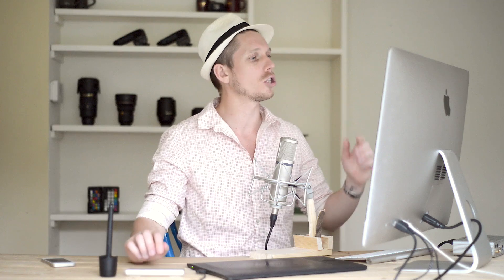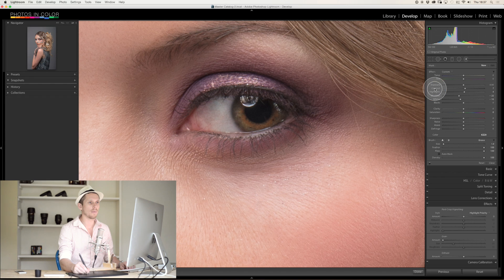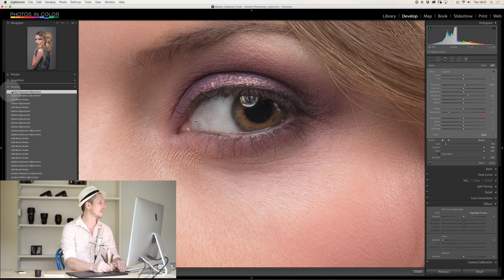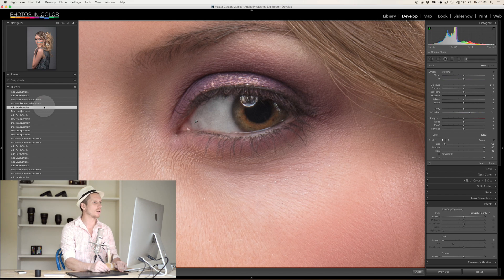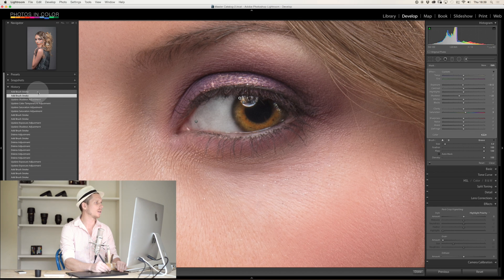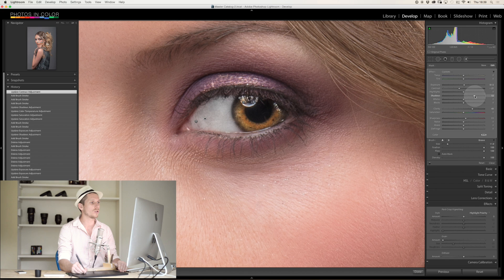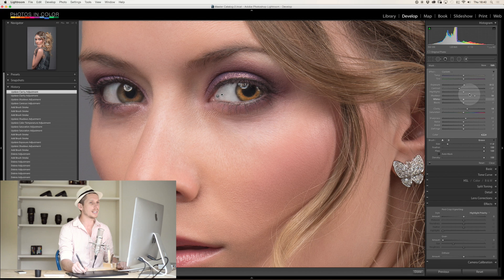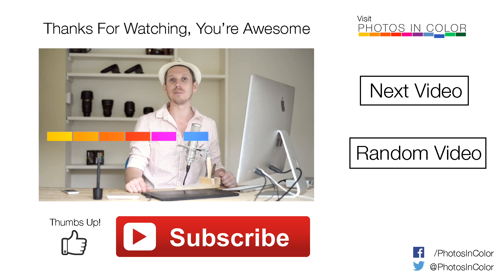Lightroom 6 / CC Tutorial - How To Retouch / Enhance Eyes In Lightoom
In this Lightroom tutorial I explain how to enhance eyes in Lightroom CC. Retouching Eyes in Lightroom is quick and easy and will improve your portraits fast.

This Lightroom Tutorial for beginners will help you become better at photo editing and is brought to you

In this Video you will learn:

- portrait retouch Lightroom
- Color enhance
- Bruch tool in lightroom
- Dodge and Burn In Lightroom

Lightroom editing
Lightroom Effects